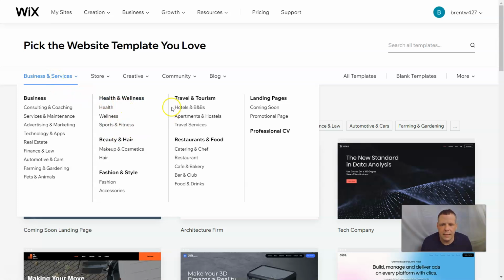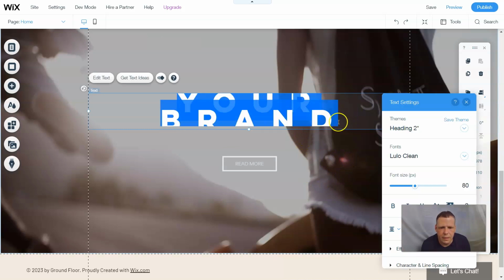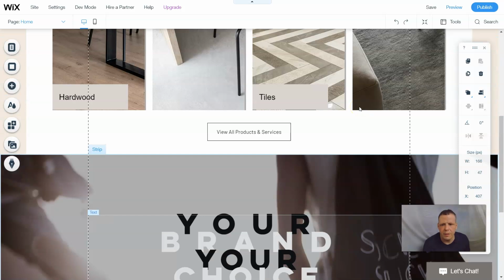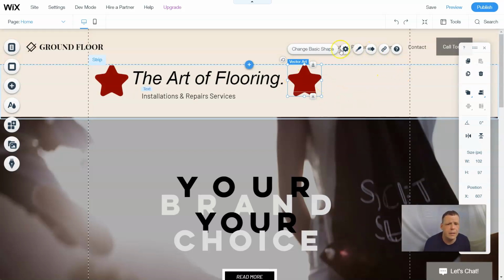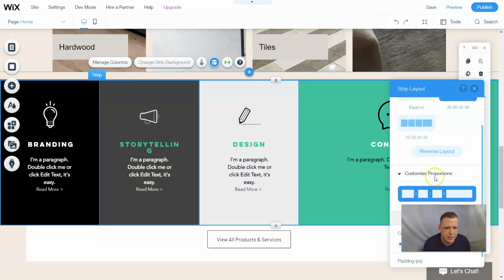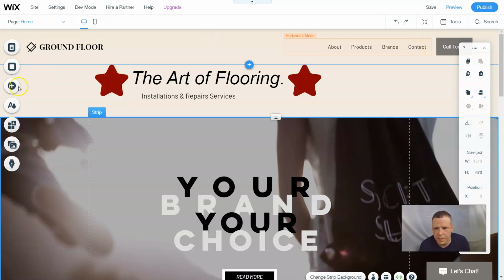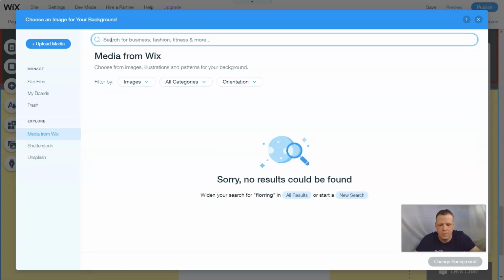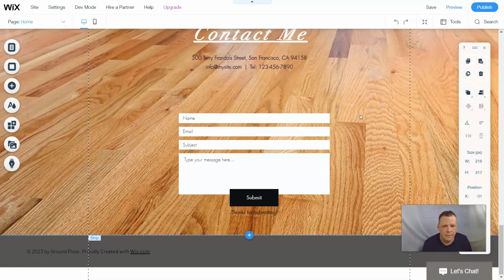HOW TO CREATE WEBSITE Tutorial? / WIX.COM Site Strips For Beginners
The Wix tutorial Diaries

Introducing GoDaddy Payments, a seamless, safe payment processor that gives your prospects much more ways to pay back, so you a speedier way to get compensated — we’re talking upcoming-enterprise-working day speedy. Now offered in WordPress and On-line Retail store builder.

The overall equipment will let you regenerate the CSS on your own website and sync your Elementor library manually If you'll want to. This is where you enable the Secure manner as well as debug bar, each of which turn out to be useful when troubleshooting your website.

How can I Develop an internet keep? If you have already got a Wix, Weebly, or Squarespace website (or any generic website builder) you can up grade to an ecommerce selling price prepare which will unlock income capabilities and tools.

I'd lousy working experience with Hostgator final calendar year and my weblog didn't figure out perfectly. I loved that you simply stated that Bluehost is actually good for WordPress sites, and is suggested by WordPress as a very good host too. Just after studying your it helps me make a fantastic determination I do think.

If you’re continue to undecided regardless of whether WordPress is best for your needs, have a look at our entire WordPress review, or in case you’re willing to get going, strike the button beneath!

So, you'd like To find out more about Net development—and so are even thinking about turning into a developer. For the reason that the online world has so many methods, working out the place to get started on may be an awesome activity. When you will find many Website growth tutorials on here that promise to teach you diverse programming languages, becoming a coder calls for much more than being able to memorize and publish syntax.

In case you don’t want to chase Individuals buttons about, a far more structured solution to obtain your factors as well as their respective options is utilizing the Navigator.

What we did there was to choose the number of columns we want to have within our portion. A column is really a subunit that populates a section. You are able to’t have a single without the other, as within the very least you need to have only one column in a piece. At this moment, on the other hand, Now we have two columns.

Below’s what we’ll cover. If you'd like to skip in advance to a specific program, just make use of the clickable menu:

Codeacademy was Started in 2011 and is Among the most renowned platforms in existence for Finding out code. Like Codecamp, their web progress tutorials jump suitable into the sensible facet, with classes that provide you merely the amount of information needed to finish a process and proceed to the subsequent a person.

Websites work as a bridge among complete wix tutorial just one who would like to share info and those who would like to consume it. It helps you achieve out to probable clients at a world phase.

With Website Builder, it normally takes a lot less than hour to create a fundamental website. The more information and content material you add, the more time it’ll just take. In case you create your website making use of WordPress, some time it requires to complete it will rely upon your skill degree and the characteristics you incorporate.

Enable & Guidance We measurement up how robust Every single builder’s aid and assistance is, bearing in mind everything from understanding centers to Reside chat. This is especially important when beginning your very own website.